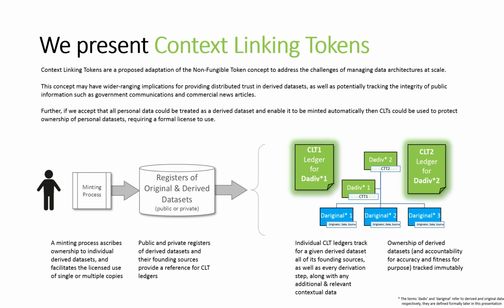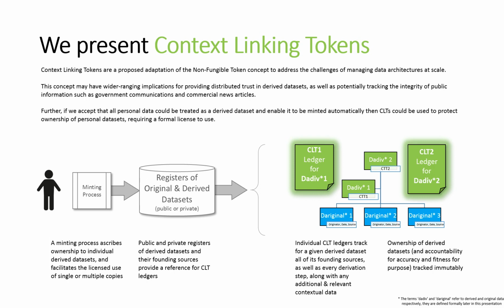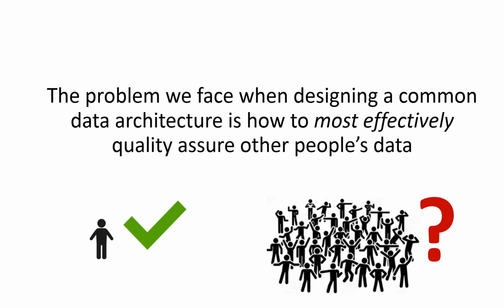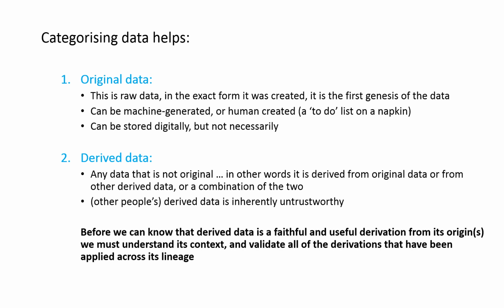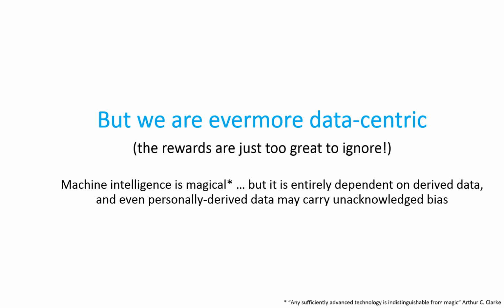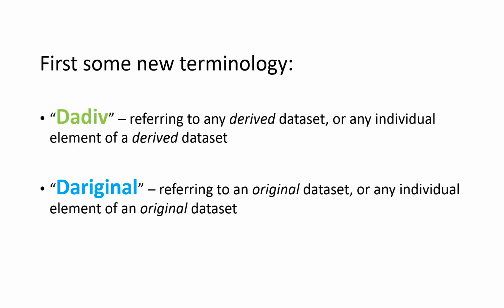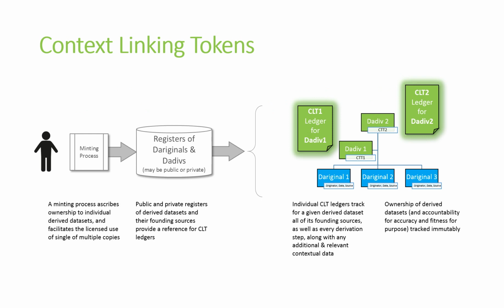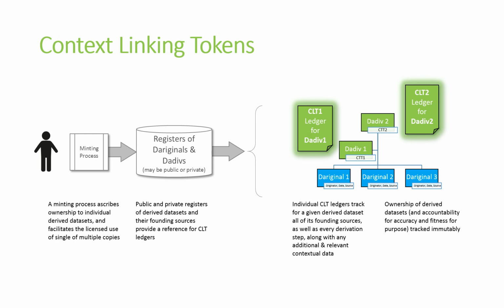Context Linking Tokens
This is a novel concept for tracking context alongside derived datasets. It may have applications in Enterprise Data Architectures,  and may enable marketplaces for expertise. The concept may also have an application in tracking personal data, and protecting ownership.

Please also see my channel for an article, explaining this topic in detail.